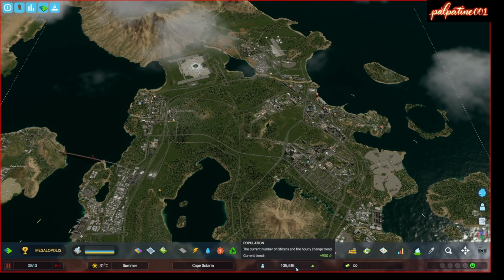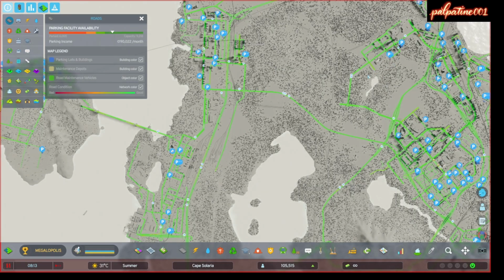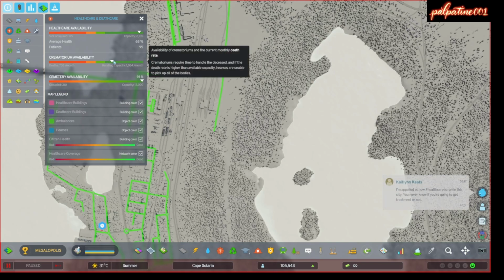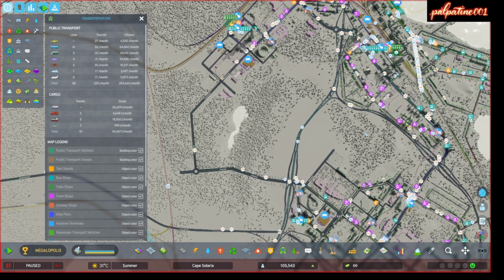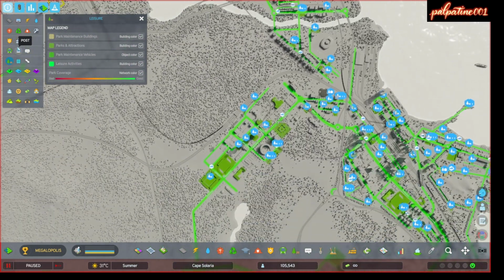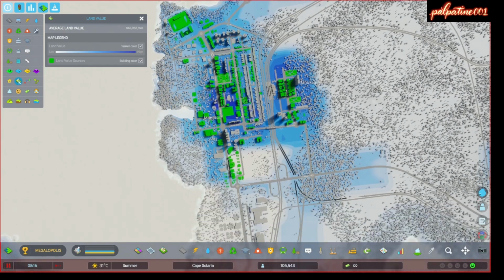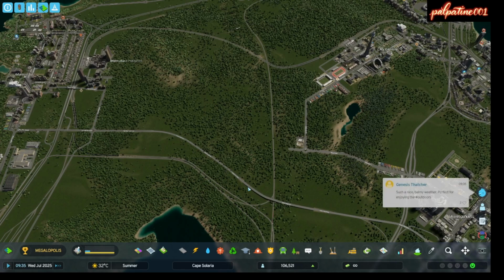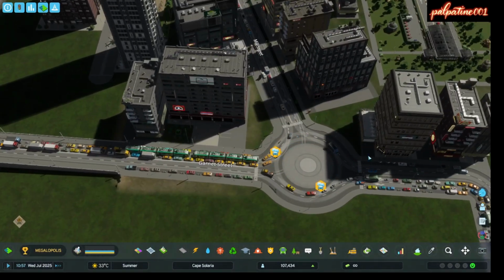100,000 Cims in Cape Solaria!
Cape Solaria becomes my second @CitiesSkylines 2 city to surpass 100,000 and be well on its way to reach 150,000 very soon.
Also given I was able to play Cape Solaria post Economy 2.0 AND Detailers Patch (after waiting for mods to update) it meant the city was able to port over and go through its initial death wave which is now over.

As we get ready to stich the two sides of Cape Solaria together (drawing an urban bridge from Manukau to the City Centre (East to West) we take a quick look post Infrastructure Crunch 2.0 as everything is laid out.

I also touch briefly on detailing in citiesskylines2 and take a brief look again at some Mixed Use assets!